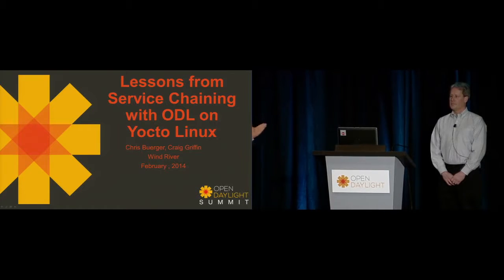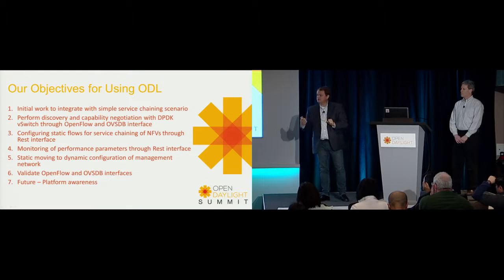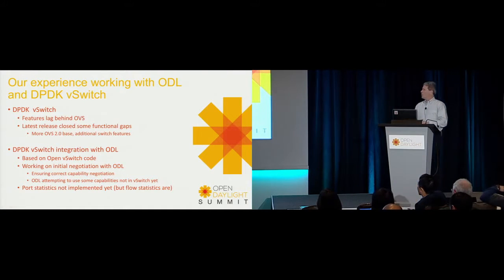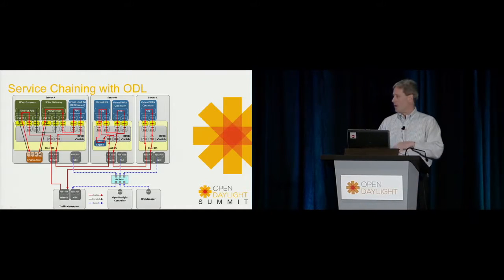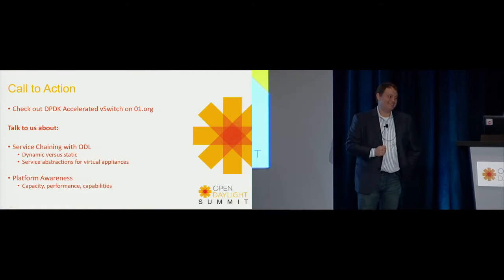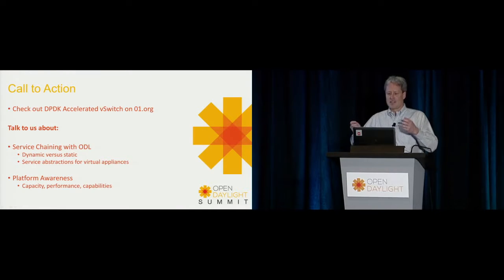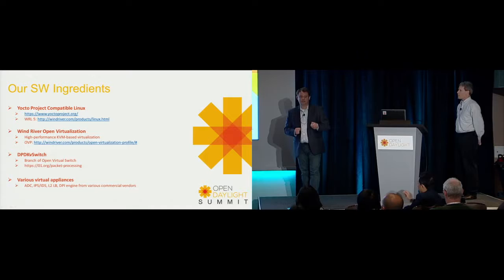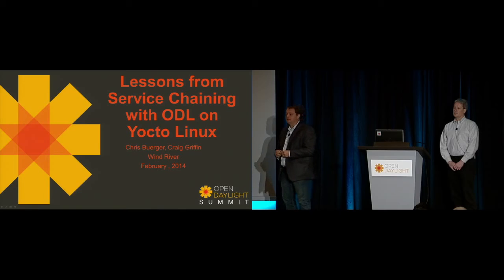Lessons from Service Chaining with OpenDaylight on Yocto Linux | OpenDaylight Summit 2017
Lessons from implementing service chaining with OpenDaylight on enhanced KVM and Yocto Linux presented by Chris Buerger and Craig Griffin from Wind River at OpenDaylight Summit  2017.

Opendaylight Services Function Chaining Demonstration.

Gera Goft of Radware details how to install, run and configure Defense4All at OpenDaylight Summit 2017.

Tom Nadeau (Lucid Vision), Madhu Venugopal (Red Hat) and Luis Gomez (Ericsson) give this overview and introduction to OpenDaylight at the OpenDaylight Summit  2017. For presentation.